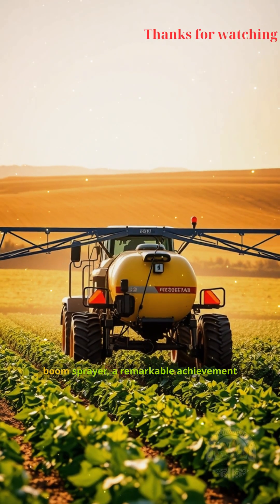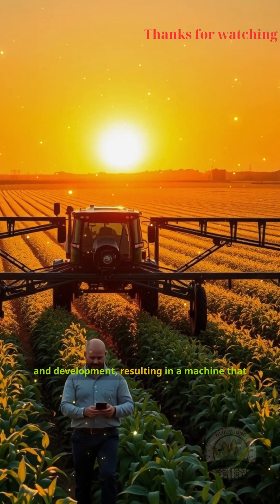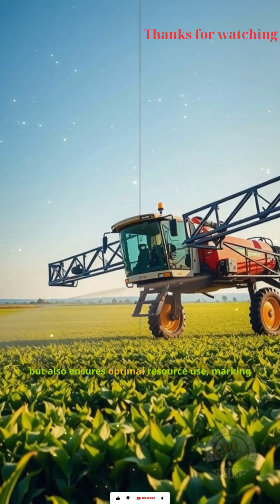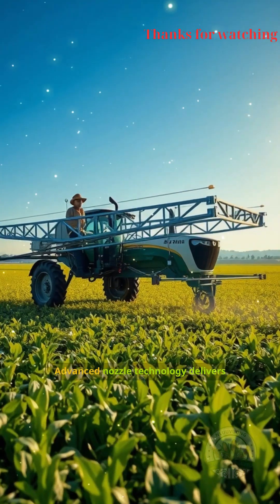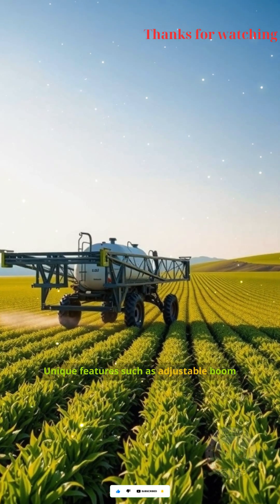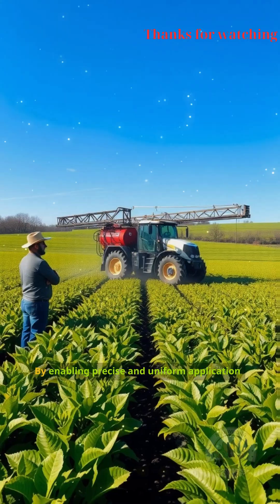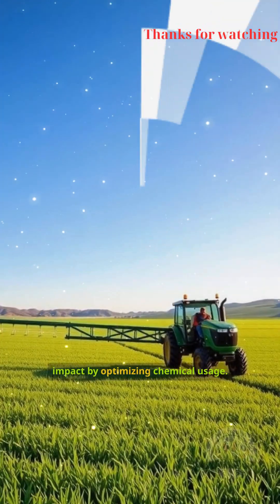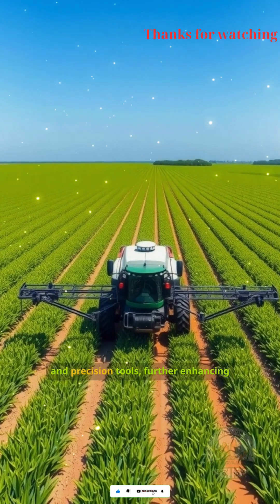"European Engineers Built The World's Most INSANE Boom Sprayer "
🌍💥 European engineers have unleashed a monster—the world’s most INSANE boom sprayer! In this video, we explore how this cutting-edge machine is redefining precision agriculture with its massive reach, ultra-smart controls, and jaw-dropping efficiency. Designed to cover vast fields in record time while minimizing waste, this sprayer is a masterpiece of engineering and innovation. Whether you're a tech-savvy farmer or just love watching powerful machines in action, this is one you can't afford to miss. See how it stacks up against the competition and why it's turning heads across the globe!

Deere R4060 Sprayer – Massive tank capacity sprayer"
The MOST ADVANCED Sprayer on Earth Just Changed Everything!"
Precision Sprayer Makes Farmers $100K MORE Per Year!"
SHOCKING: How One Machine is DESTROYING Traditional Farming!"
Millionaire Farmers SWEAR BY This Secret Weapon!"
This Sprayer is SO Smart It Almost Drives Itself!
EXPOSED: The Farm Equipment That's Making Others OBSOLETE!"
This $500,000 European MONSTER Will Change Farming Forever!"
Why American Farmers Are OBSESSED With This German Beast "
The Hardi Commander 8500 Just DESTROYED Every Other Sprayer "
You Won't BELIEVE What This Massive Farm Machine Can Do!
This Machine Makes $1000 Per HOUR (Farmers Hate This Trick) "
The REAL Reason Why This Sprayer Costs More Than Your House "
I Tested Europe's BIGGEST Boom Sprayer - The Results Shocked Me "
Timeline
👉 00:00:00:lntro   "European Engineers Built The World's Most INSANE Boom Sprayer "